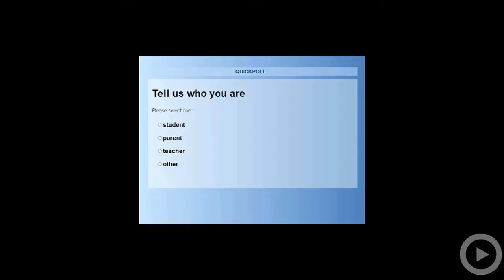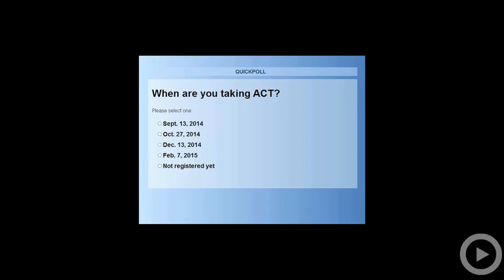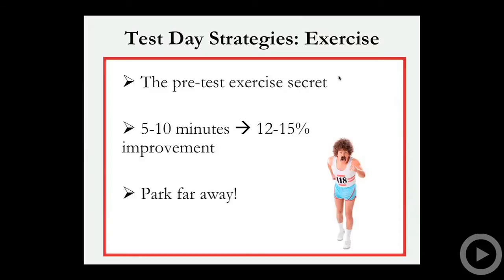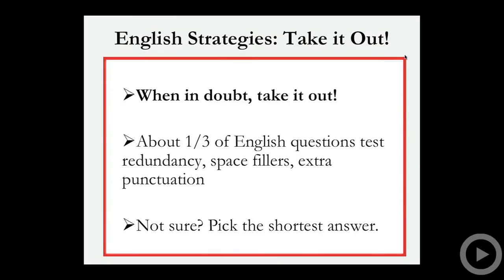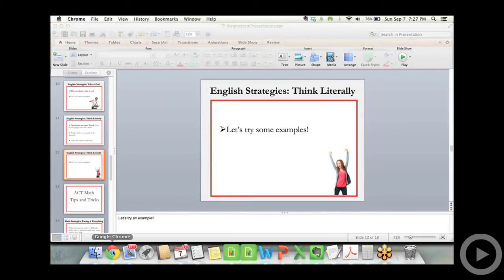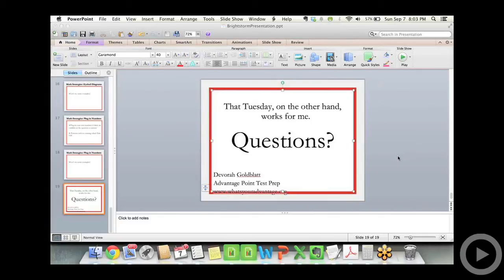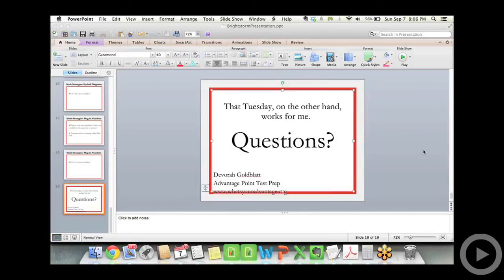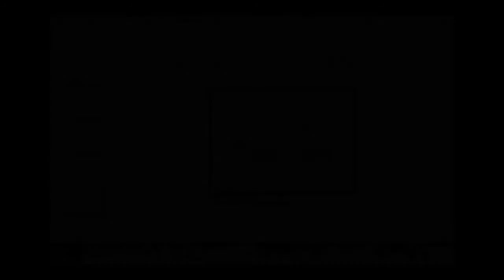Cramming for the ACT in 1 week - Brightstorm ACT Prep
This video is the abbreviated recording of Brightstorm free webinar from Sept.7, 2014. Many students attended to learn Devorah's secret tips as well as ask their own questions to her. The covered topics are

1. Last-minute general strategies for the ACT
- Techniques for relieving stress
- How to bubble answers most effectively
- How to make the best of your 10-minute break

2. “Sneaky” strategies for math with practice on real ACT questions

3. “Sneaky” strategies for English with practice on real ACT questions

Brightstorm hosts free webinars on various topics that help high school students.